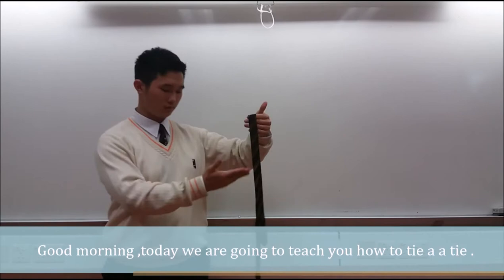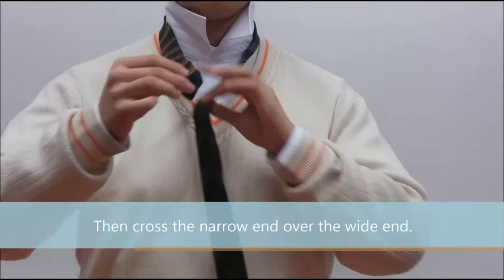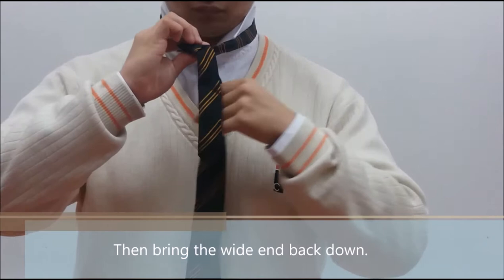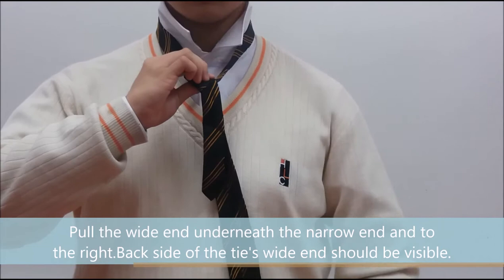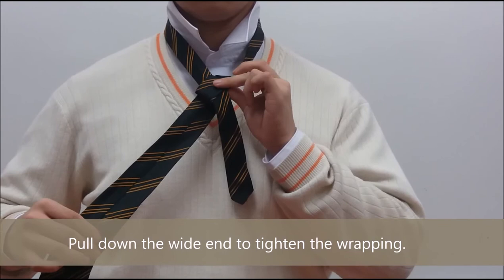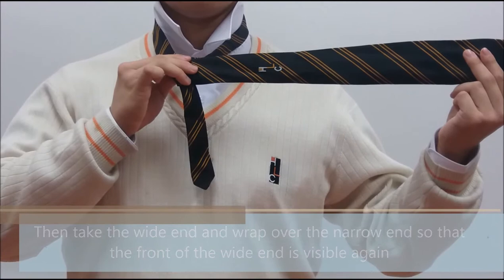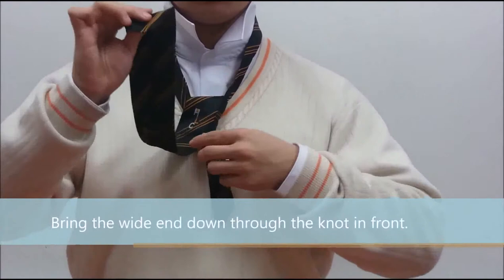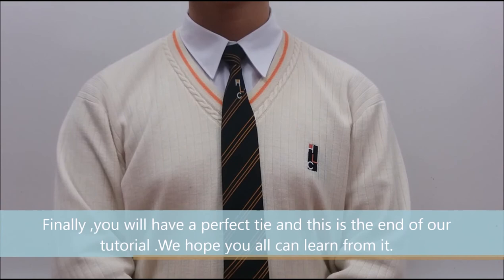Necktie tutorial HLC